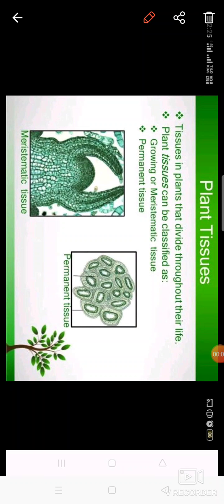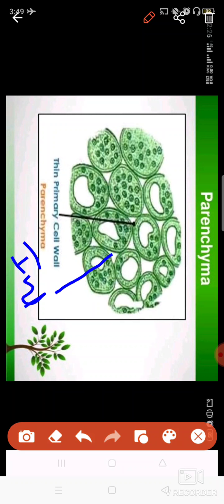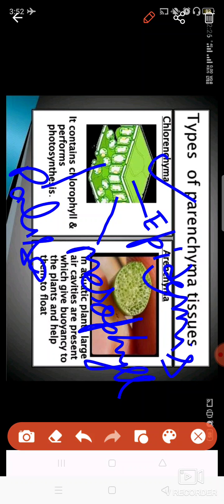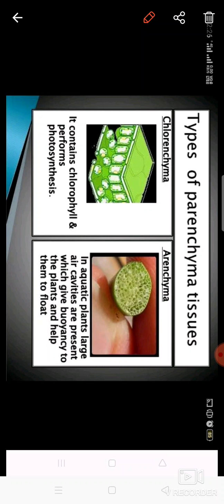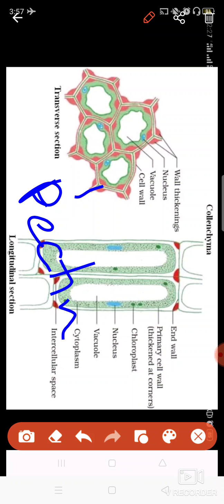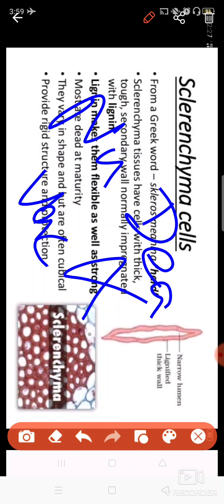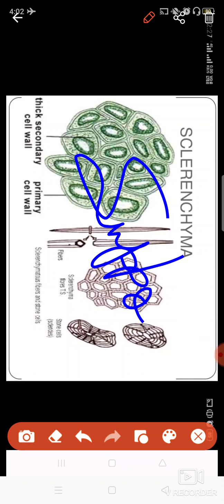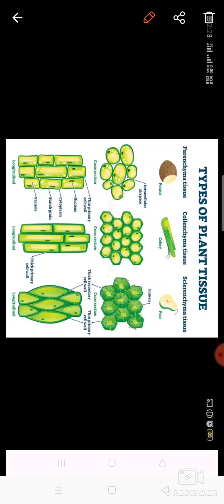Class-9 chapter-2 ( simple permanent tissues)